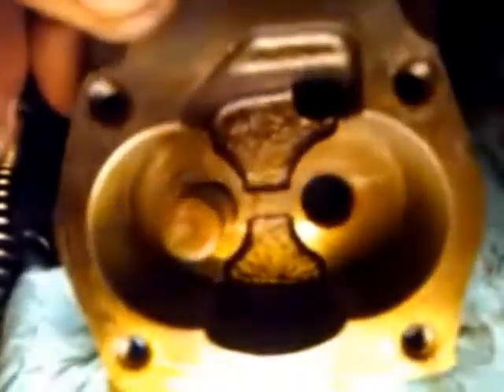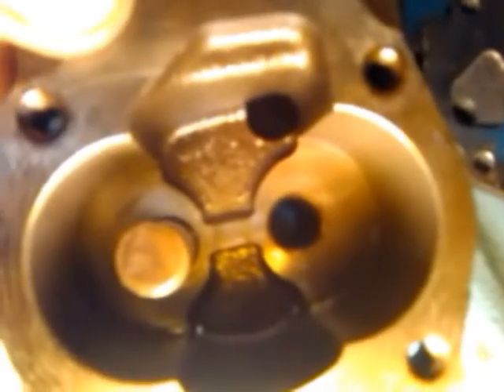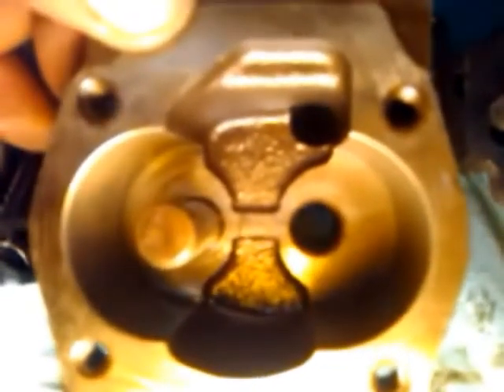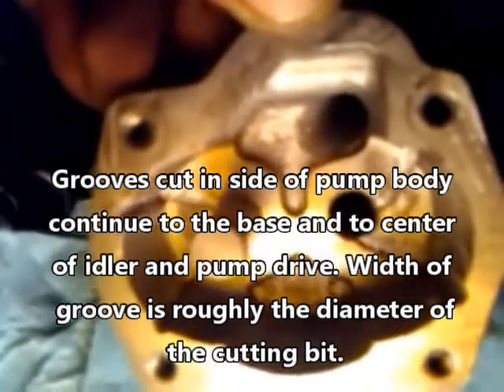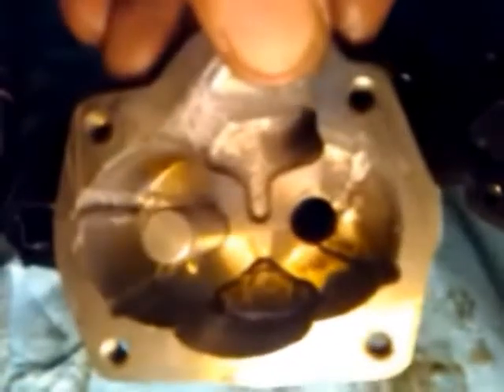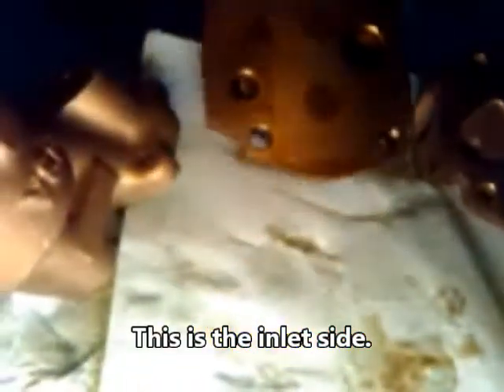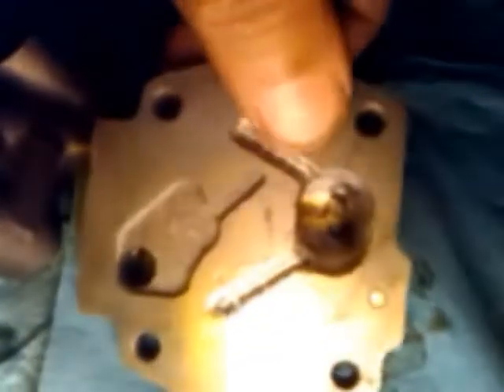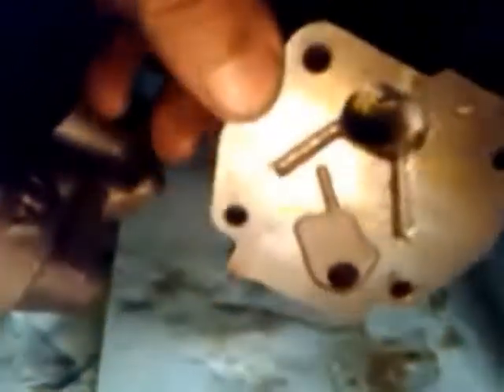sbc oil pump mod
Demonstration of the modifacation of the SBC/BBC Gen I,II, III oil pump by cutting reliefs, smoothing and chamfering inlet and outlets to improve oil delivery.